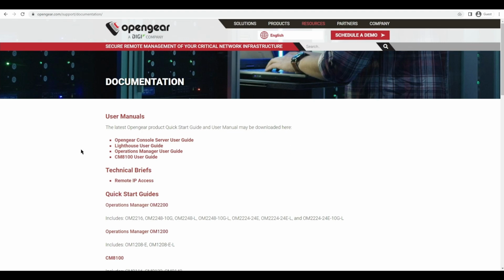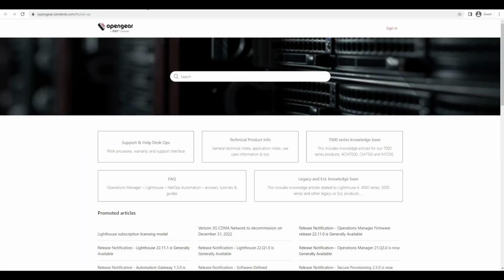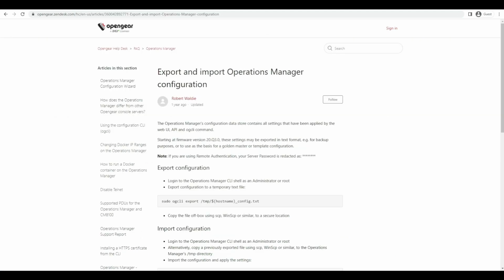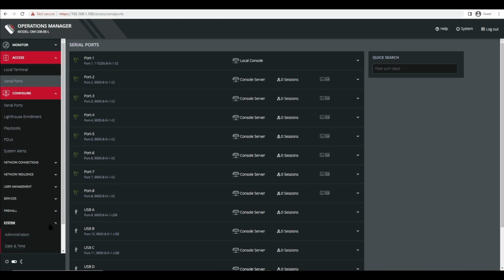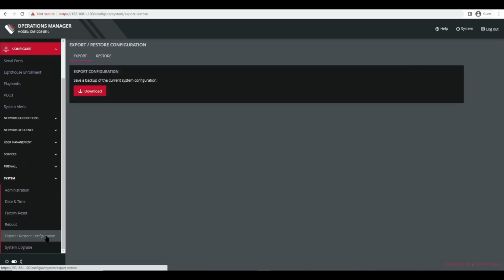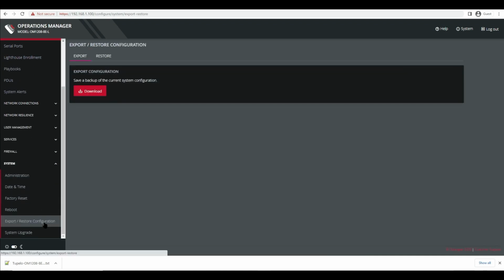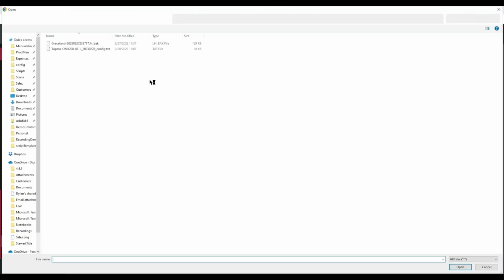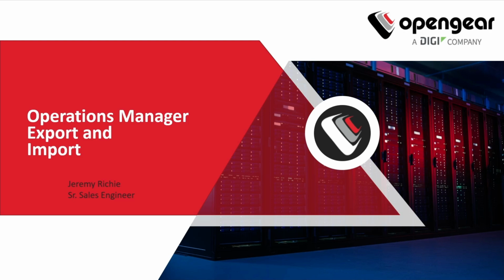Opengear Appliance Backup and Restore via the GUI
How to backup and restore Opengear Appliance's configuration.

Key moments:
Links: 00:52
Backup: 01:13
Restore: 01:14

Links:
Manual: